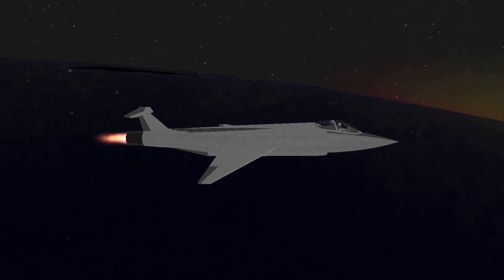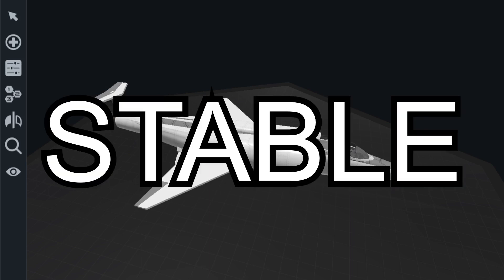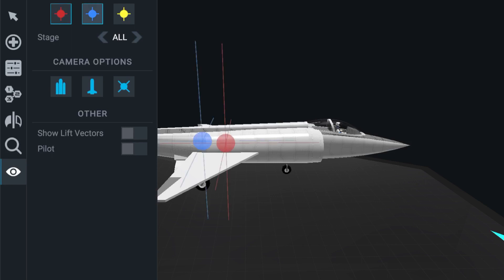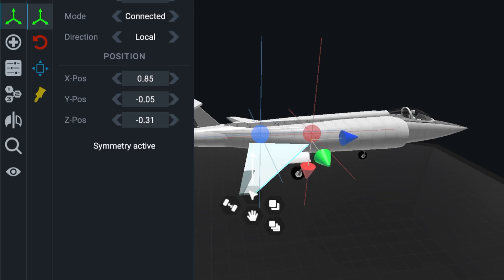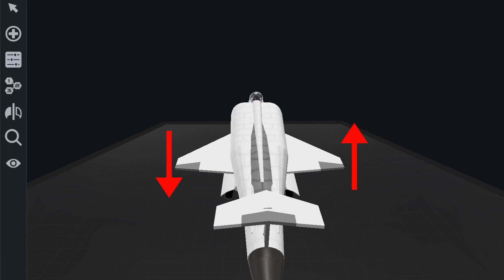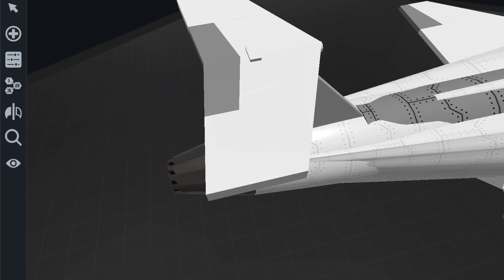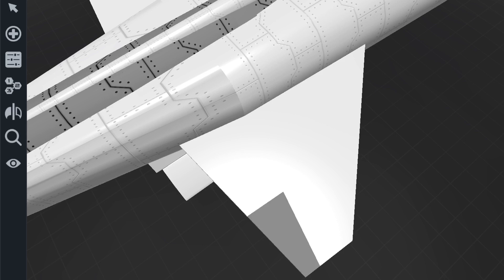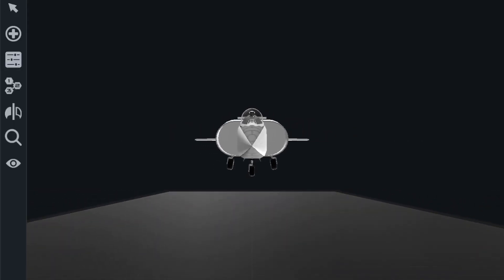Juno: New Origins || How To Build Rockets Pt. 16, Aerodynamics and Planes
In this video I cover the basics for how to build planes in SimpleRockets 2.

{link}